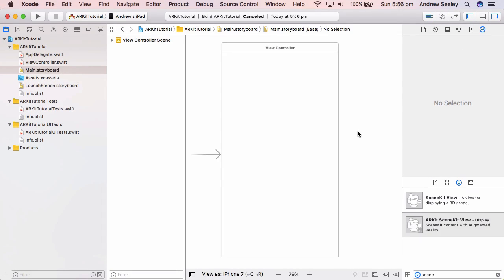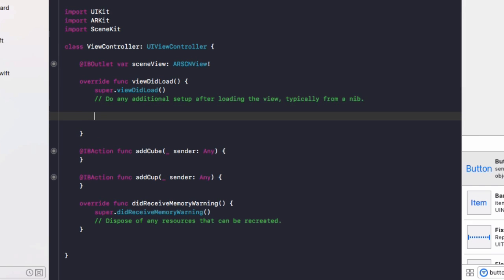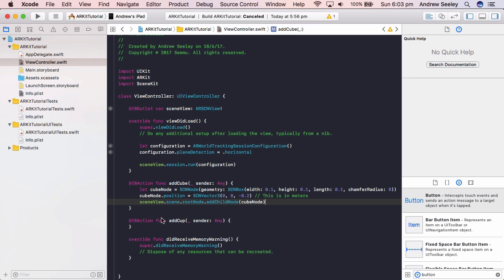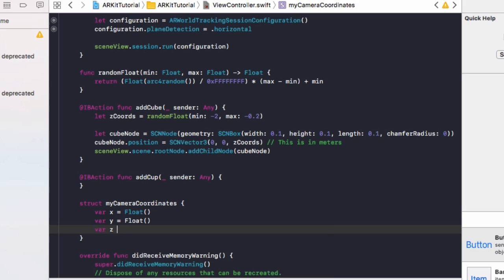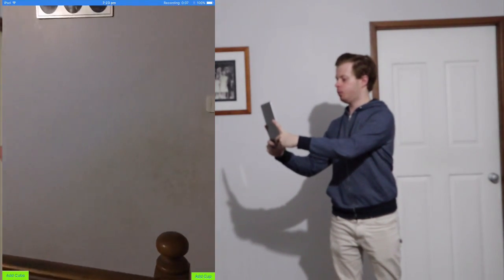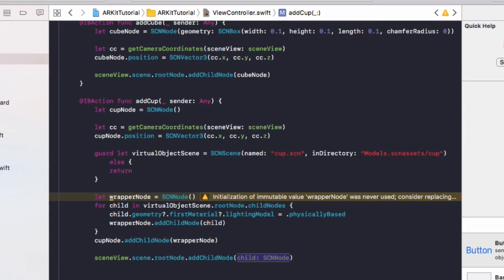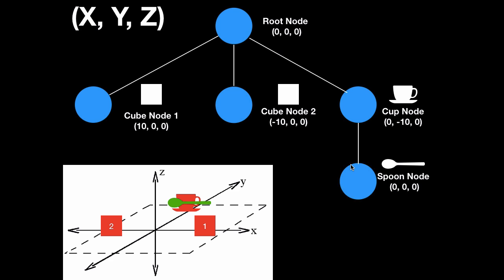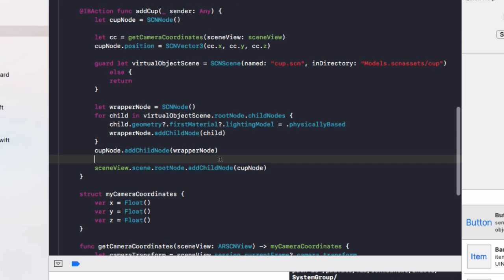Swift ARKit (Augmented Reality) Tutorial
Learn how to place objects in the world such as a cube and cup using ARKit, we go over the basics of ARKit .

Supported ARKit devices:
- iPhone 6s and 6s Plus
- iPhone 7 and 7 Plus
- iPhone SE
- iPad Pro (9.7, 10.5 or 12.9)
- iPad (2017)